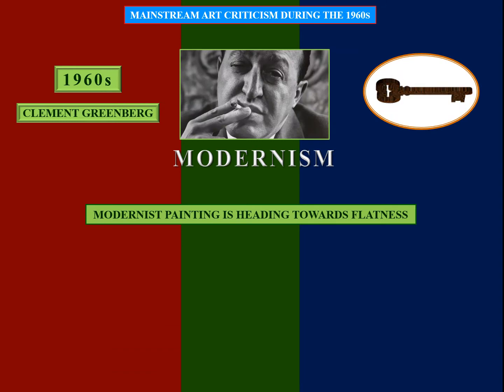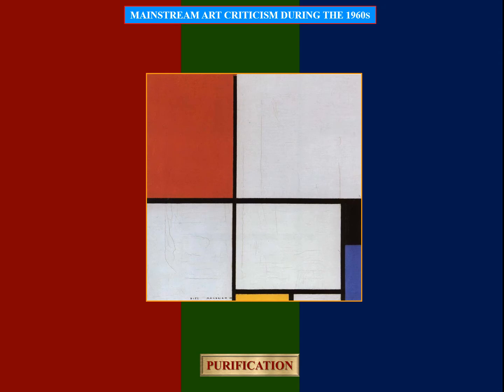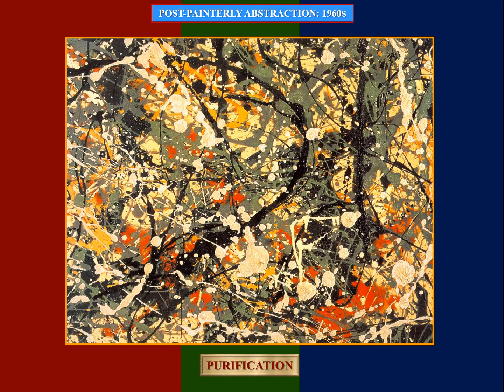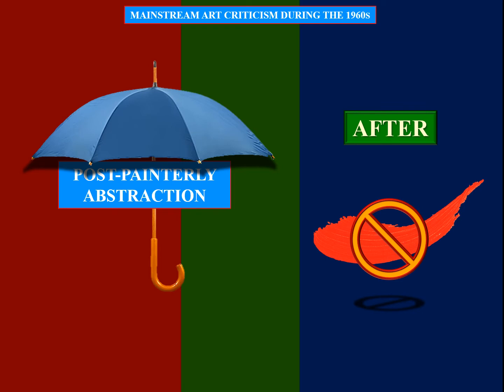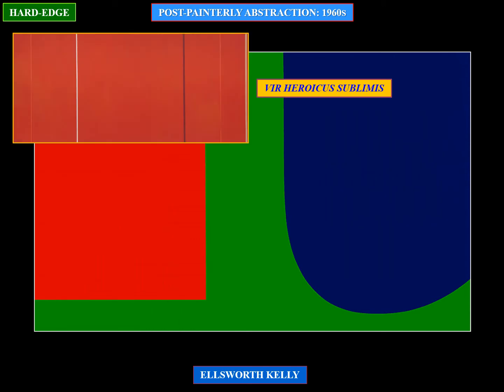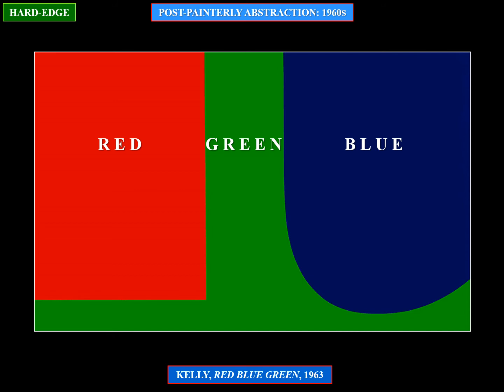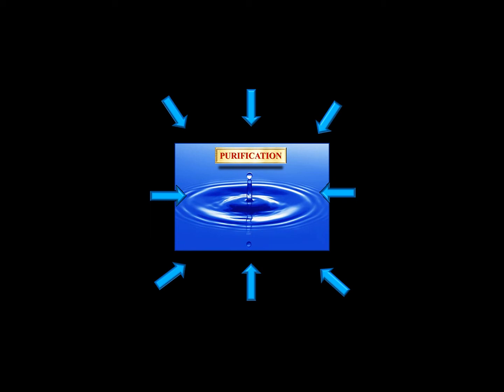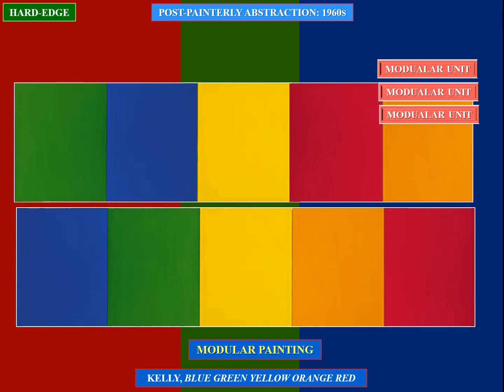FAS-172 Lecture 12 Part B